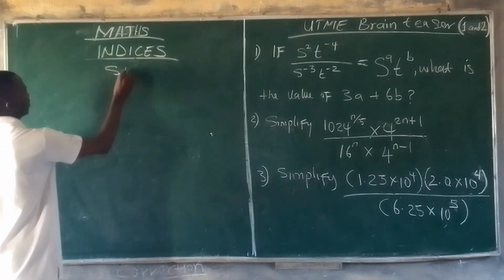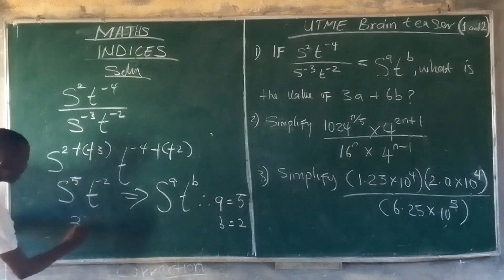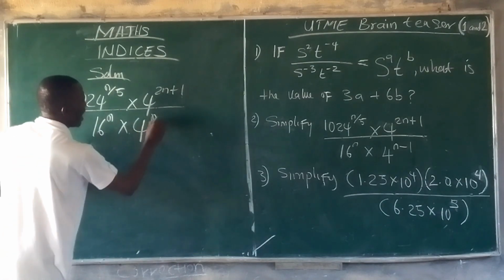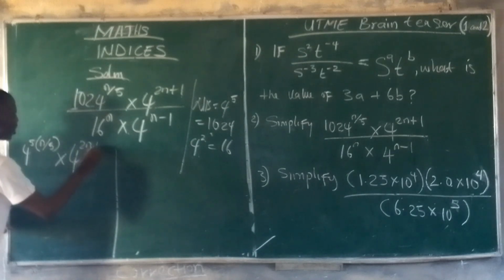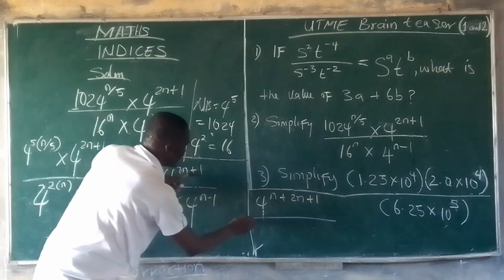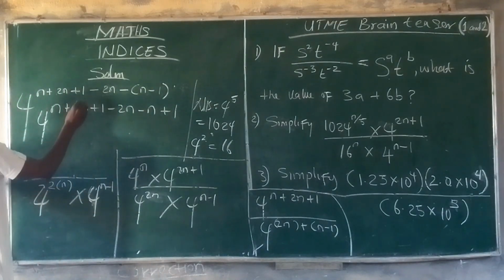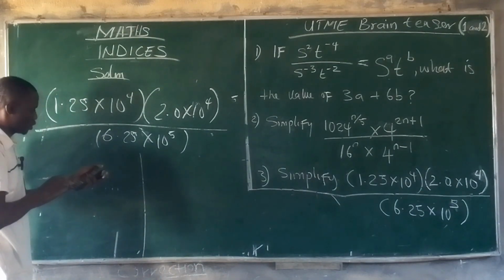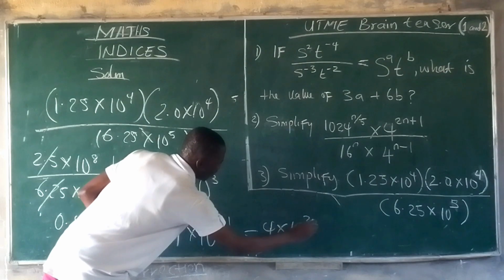Laws Of Indices UTME series